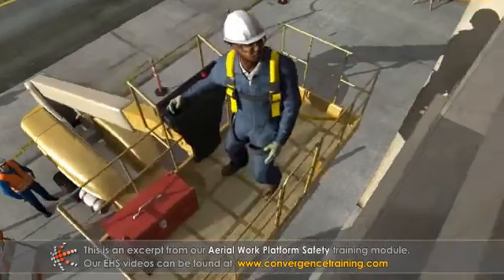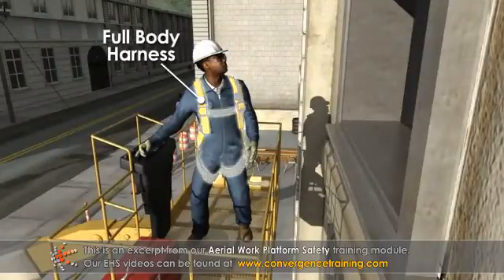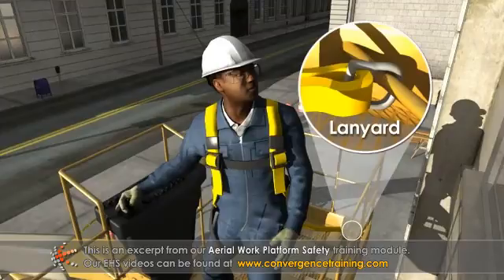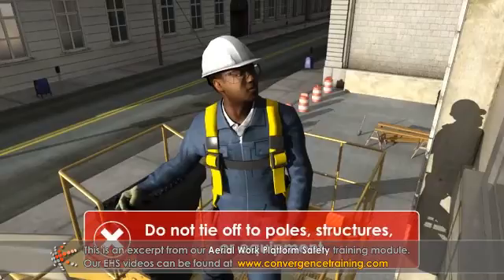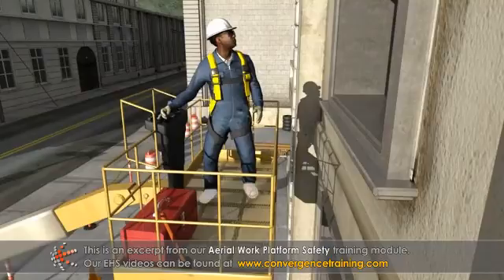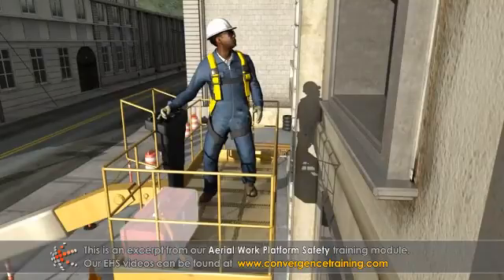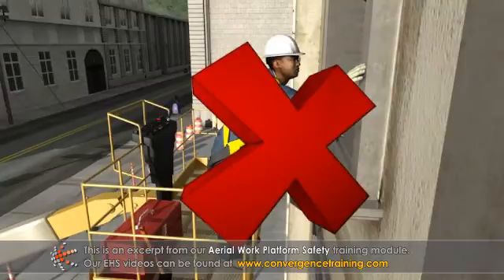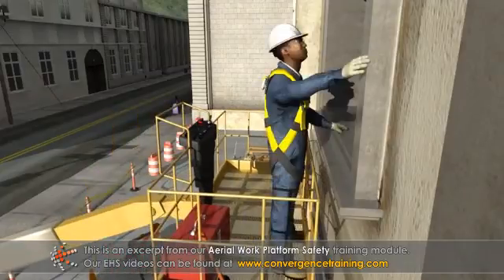Aerial Work Platform Safety Training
to view the full video and purchase access to our other Health & Safety (EHS) courses.

Aerial work platforms provide a temporary workspace as an alternative to ladders or scaffolding. They can be used to perform inspection, maintenance, or repairs. This course describes basic types of aerial work platforms and how to work with them safely. It provides an overview of safety requirements, controls, preparation, work rules, hazards, and other safety precautions related to elevated platforms. This course discusses vertical towers, articulating boom platforms, aerial ladders, and extensible boom platforms.